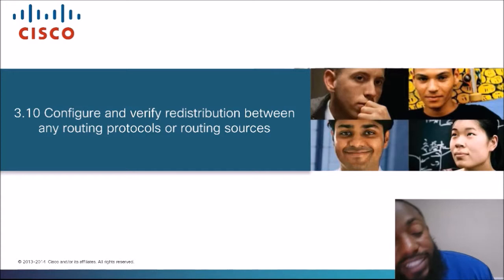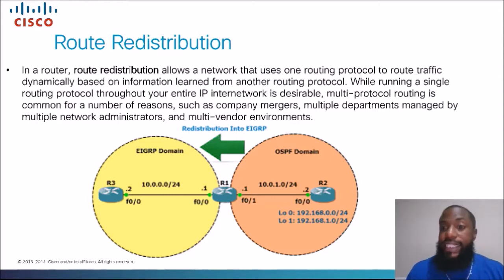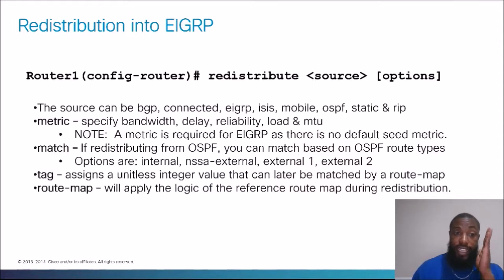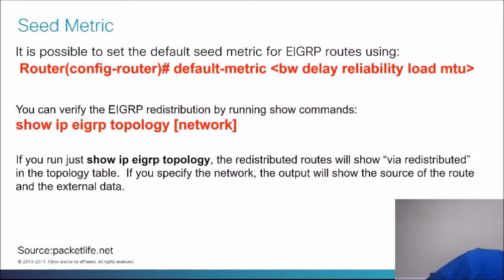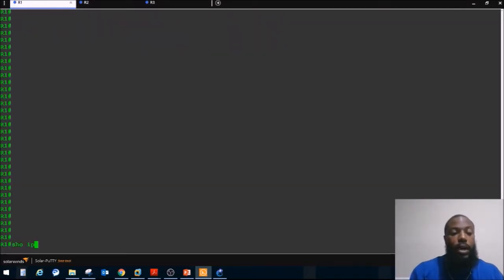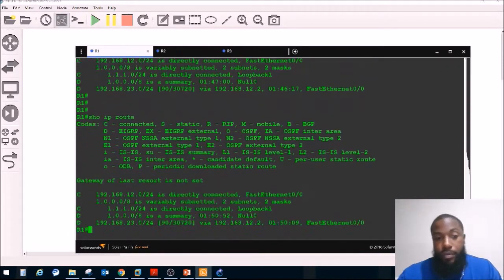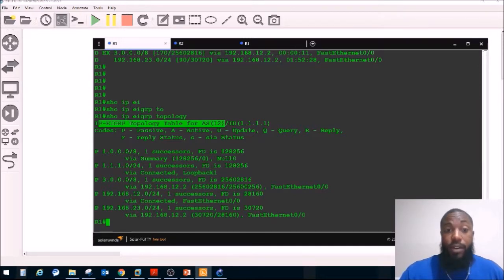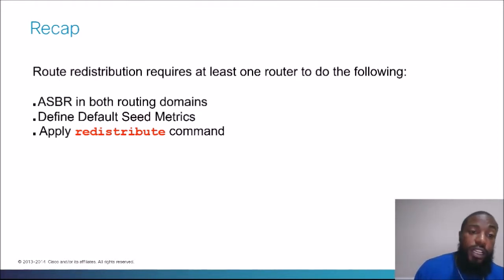3.10 Configure and verify Route Redistribution - CCNP ROUTE (300-101) v2.0 - Part 1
In this video we introduce route redistribution. We start out redistributing EIGRP into RIP and vice versa.

Notes:
Step 1: R2(config-router) Redistribute [other routing protocol]
Step 2: R2(config-router) Default-metric [metrics]

References:
Cisco Redistributing Routing Protocols